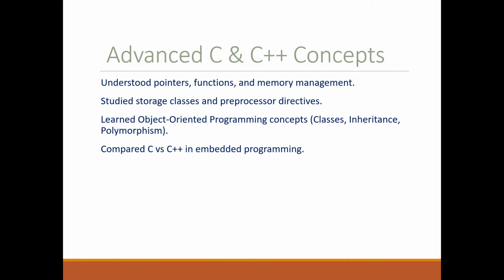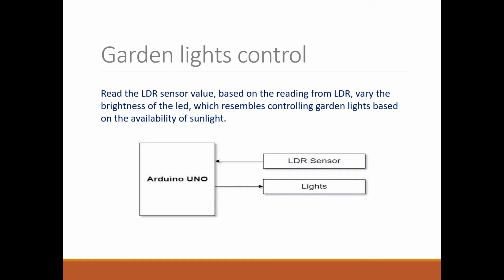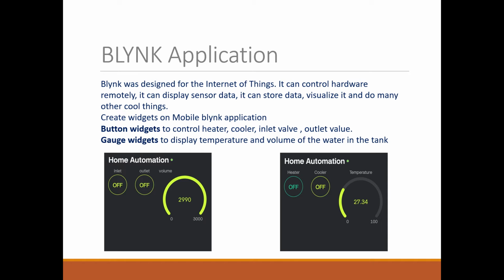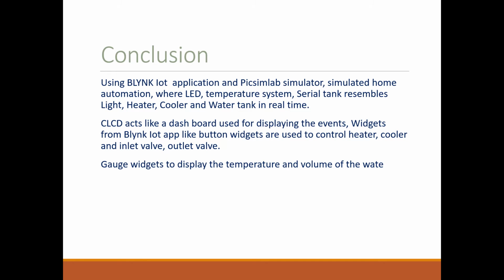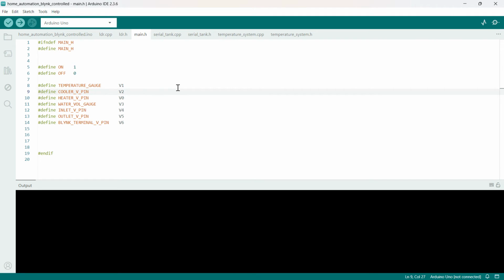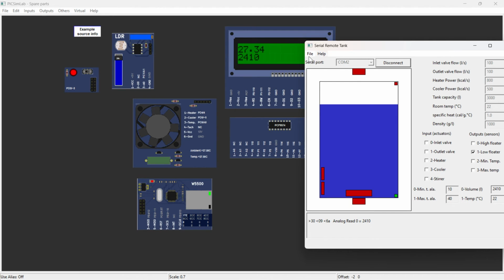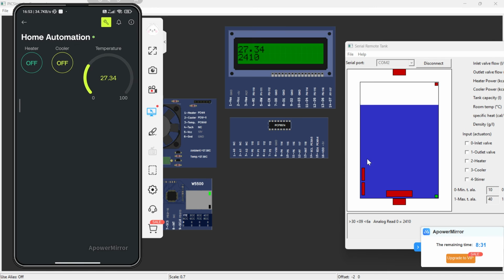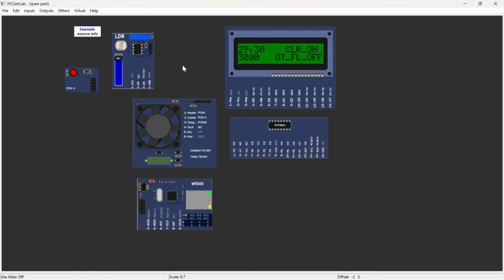IoT Based Home Automation Solution By Sanjay Akula